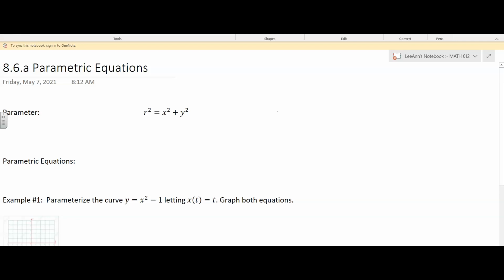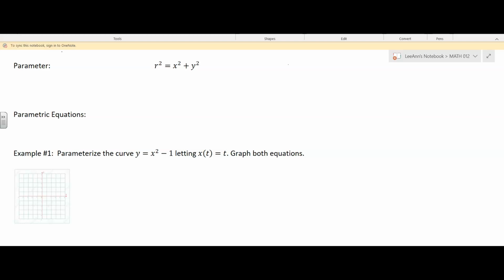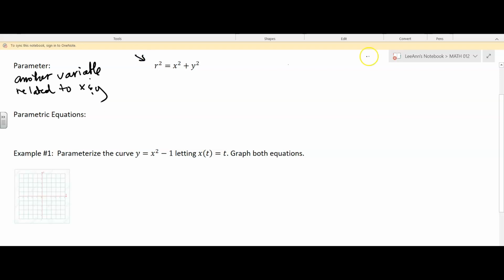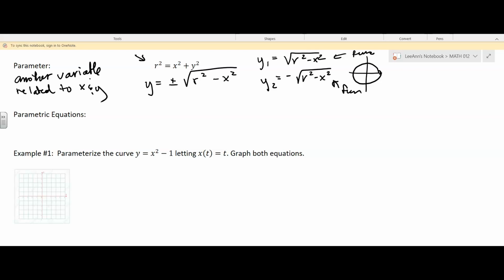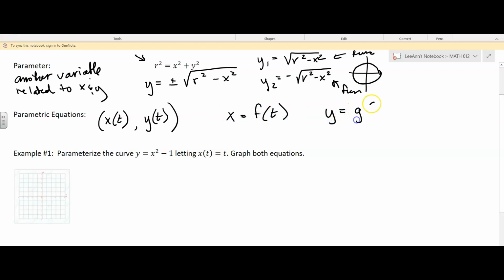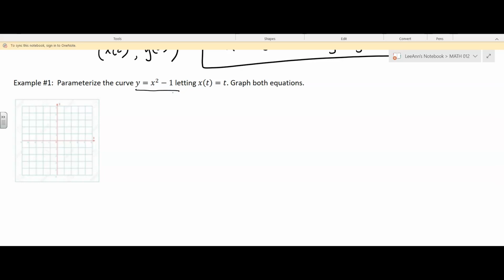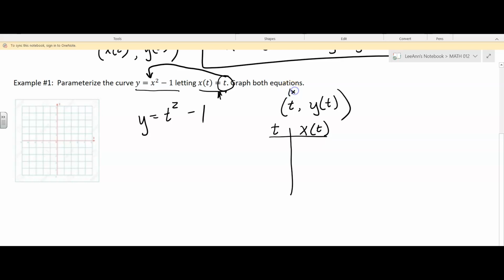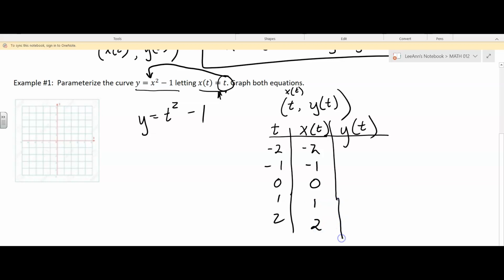8.6.a Parametric Equations